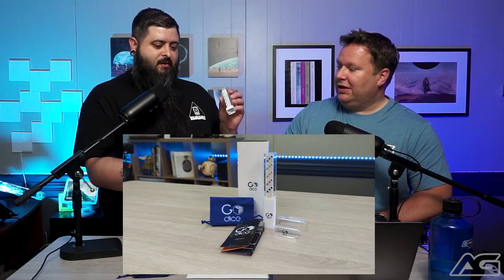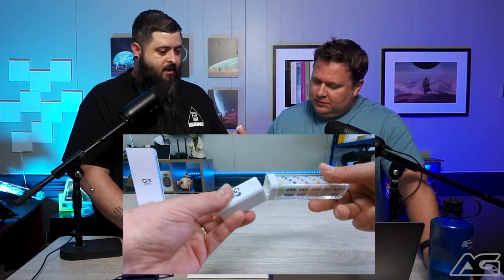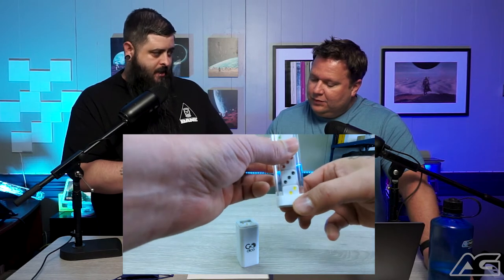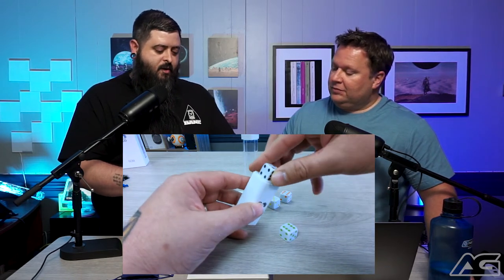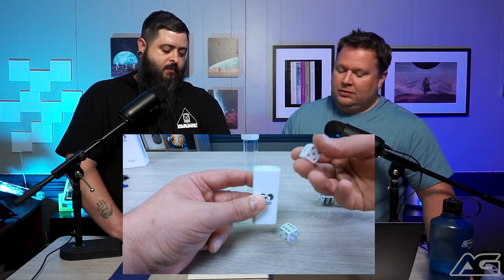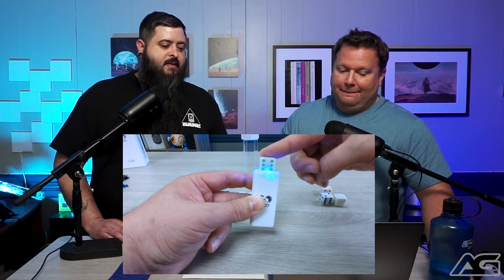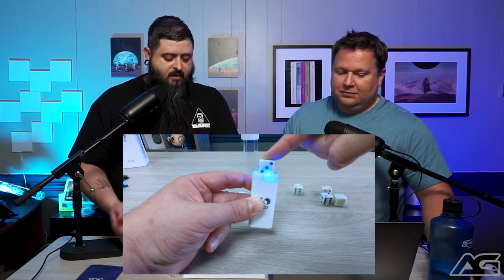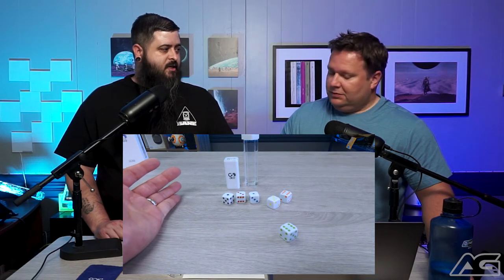First Look: GoDice Smart Connected Dice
In this episode Scott and Luke take a look at the GoDice smart connected dice. Learn more about what they are, how they work, and what they can do.